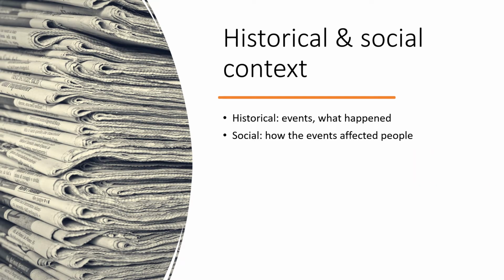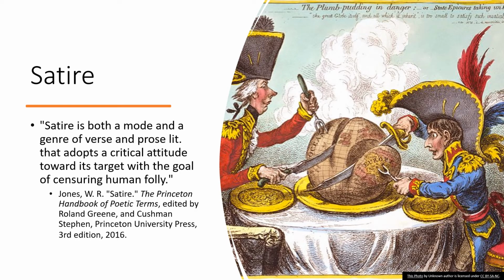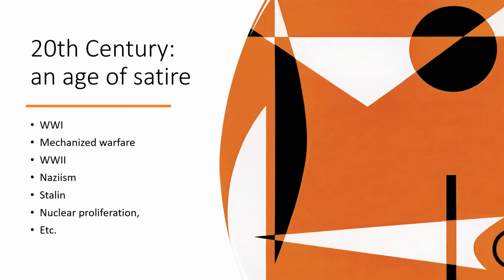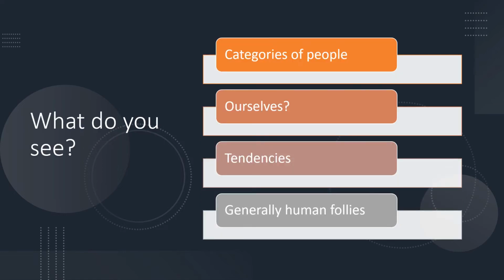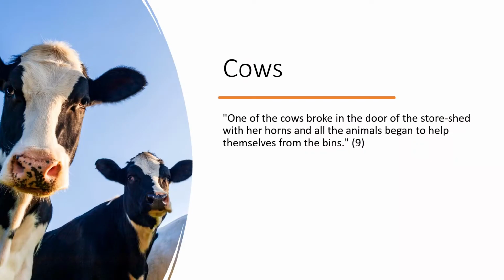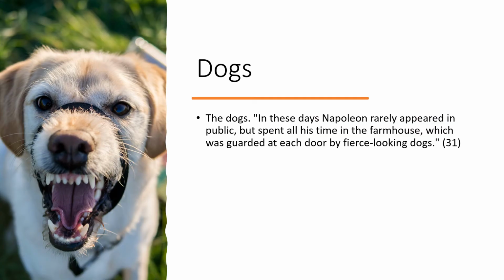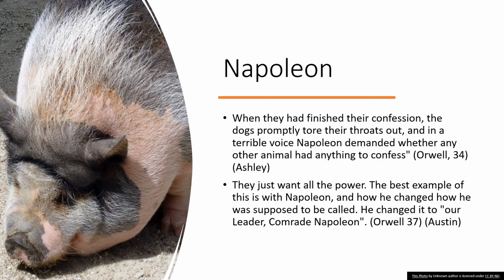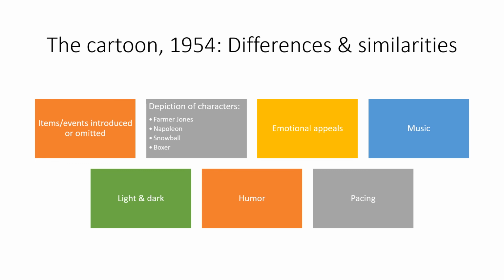Module 6 Animal Farm and satire